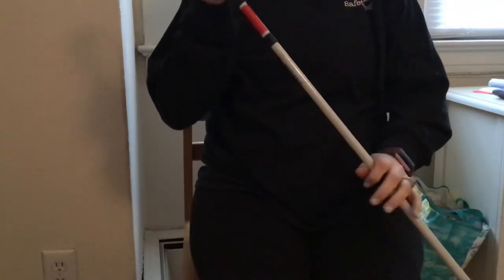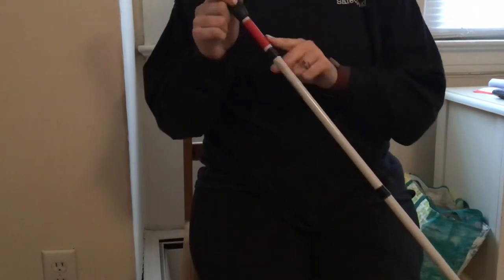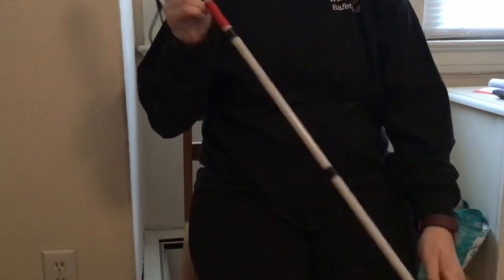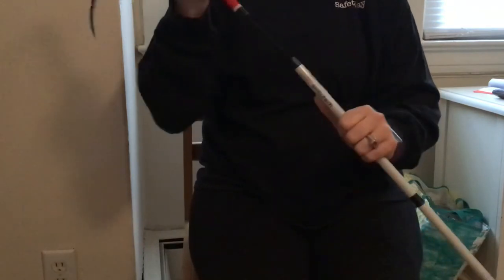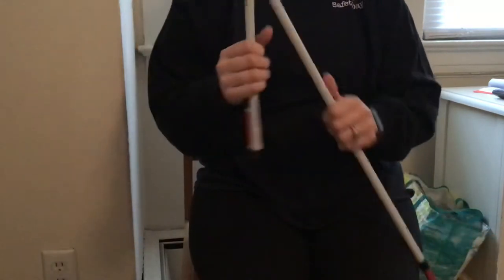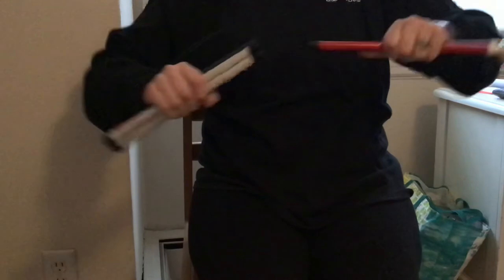Folding and unfolding an Ambutech cane